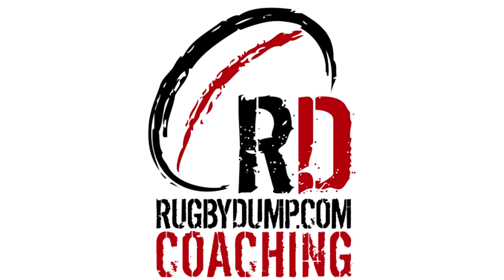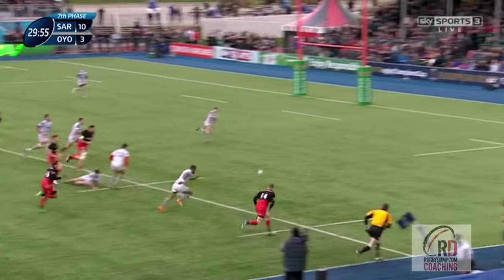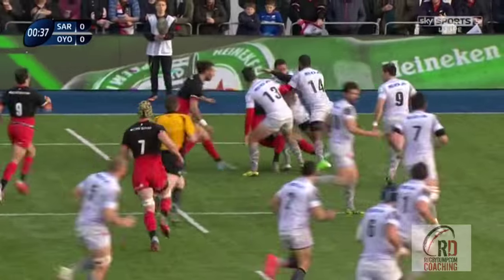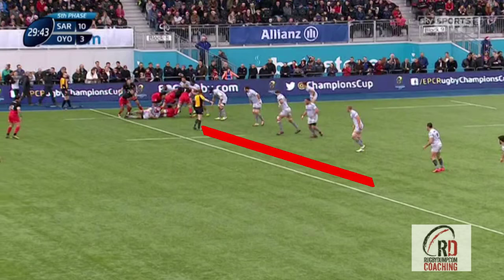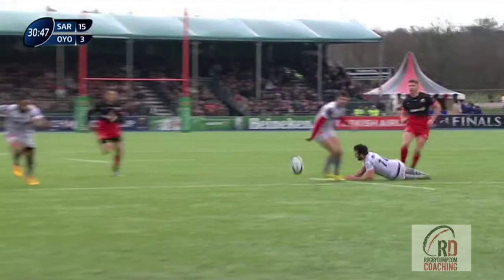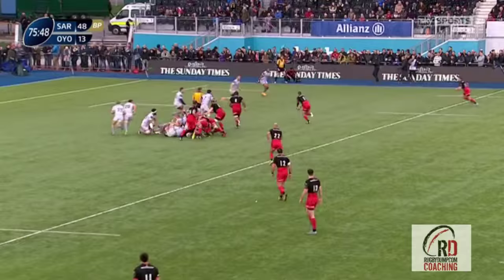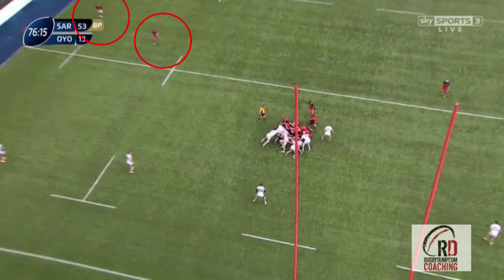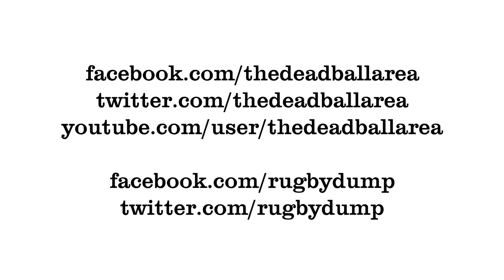Rugby Dump Coaching: The Grubber Kick - Saracens Analysis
This week as part of our continued collaboration we take a short look at the use of the Grubber kick in the modern game.

Focusing on Saracens use of it against Oyannax in the European Rugby Champions Cup

Article: to follow